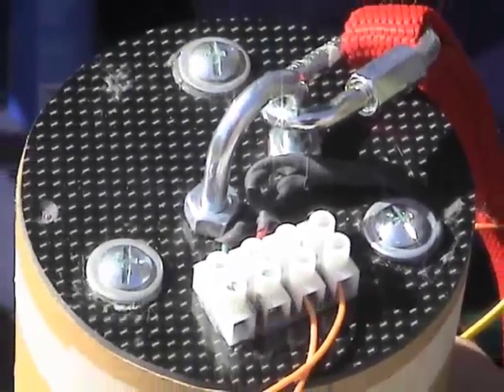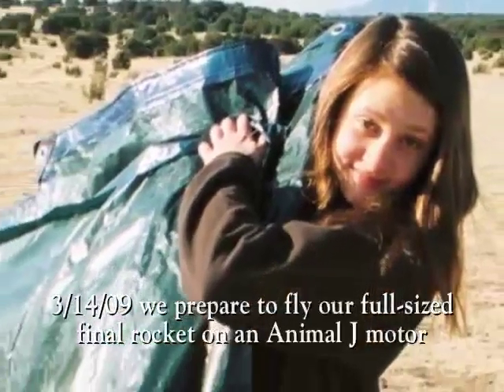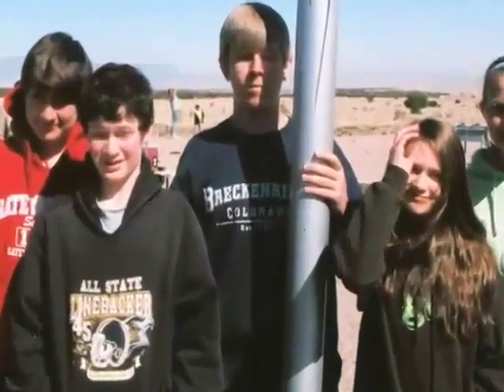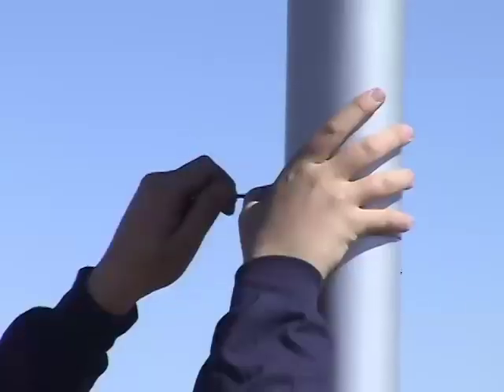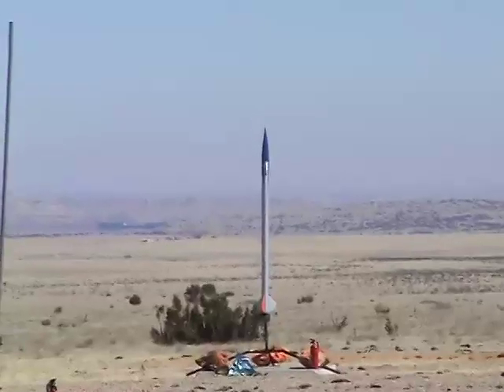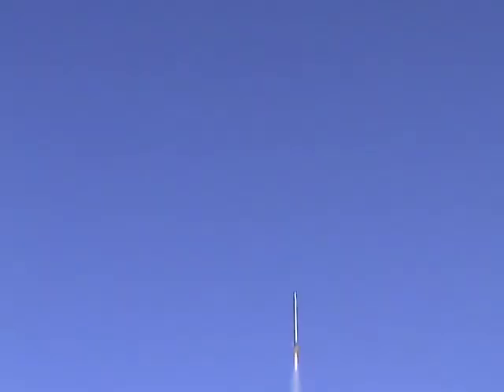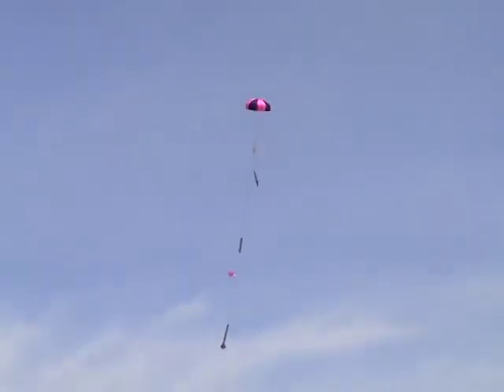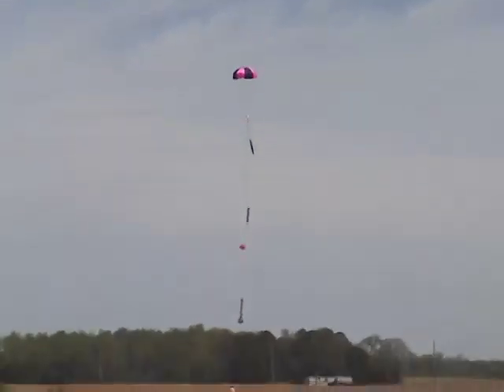CMCA NASA Student Launch Initiative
These students are amazing.